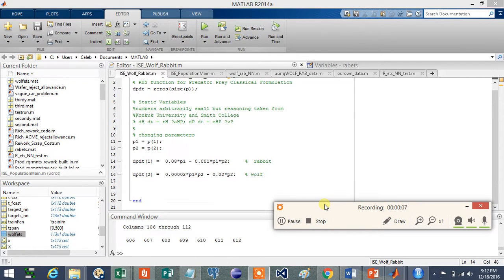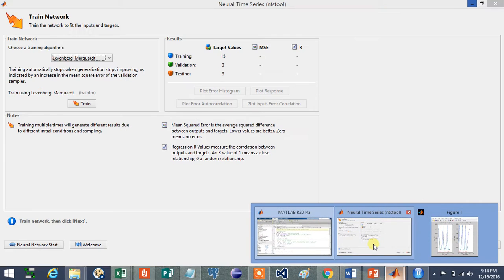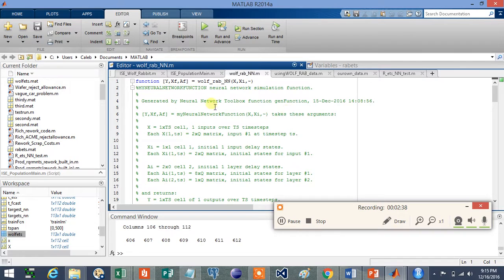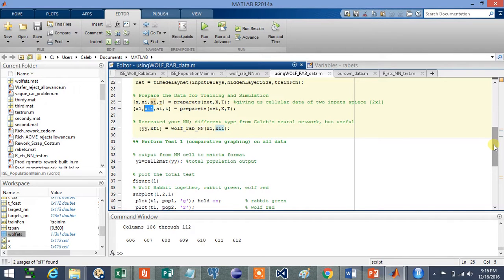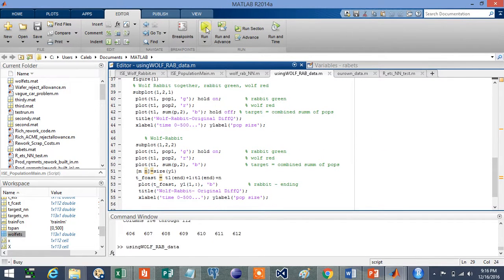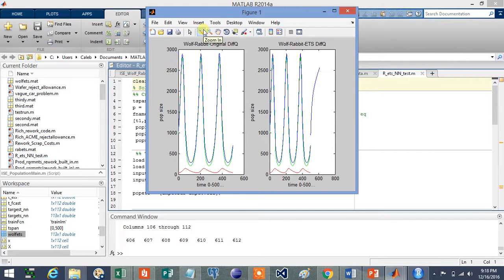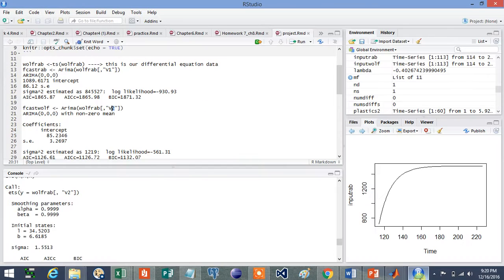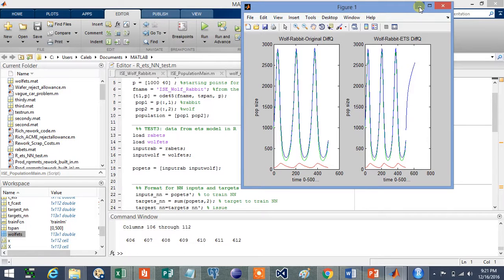ENGI 300 MATLAB Simulation of Neural Network predator prey systems